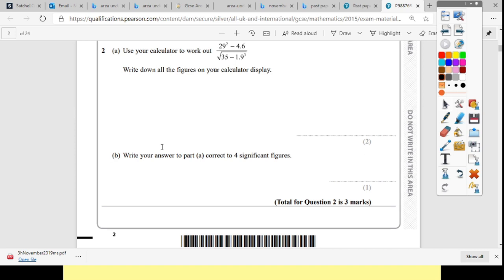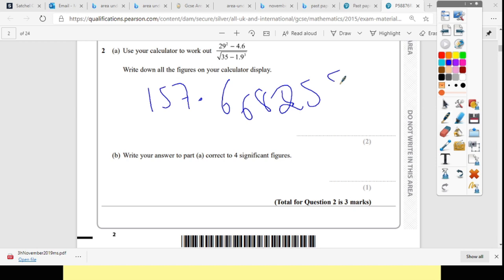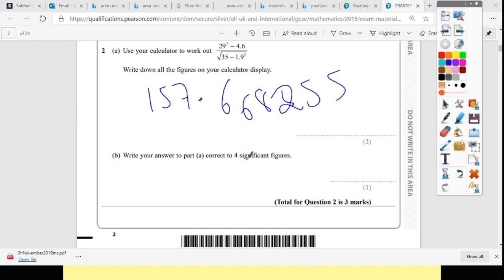q2 November 2019 Paper 3 Calculator Skills